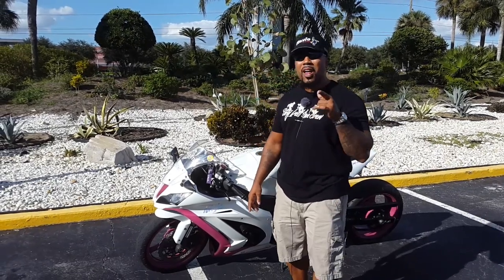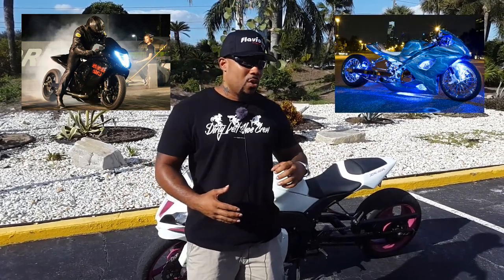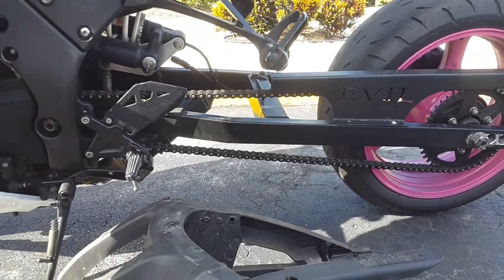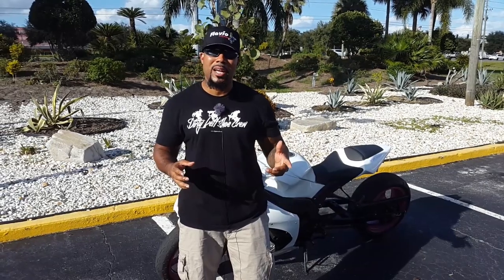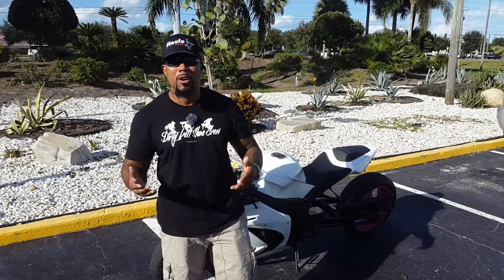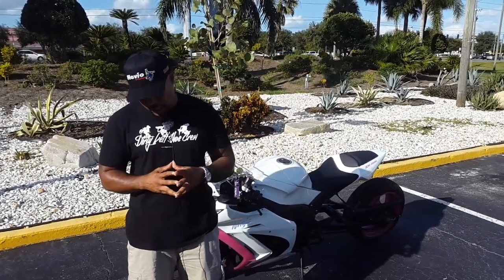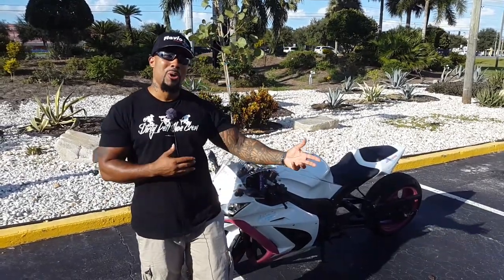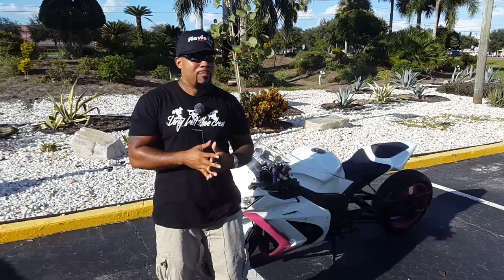Why you Should or Shouldn't Stretch your Motorcycle! Some Pros and Cons...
Hey Dirty Left Shoe Crew,
I'll go over a few pros and cons of owning and riding a stretched bike for those who have never ridden or owned one. This is some good info for anybody considering this mod for their bike. While there are plenty of reasons a person might or might not ride stretched i can give you a little insight on some of the main factors.
Big Thank you to Flavio from FLAVIO MOTOS for the hat
Also Thank You to LaTaliana and Dirty Left Shoe Crew.